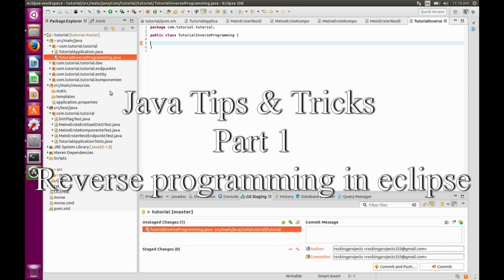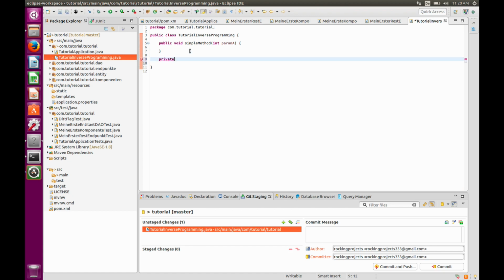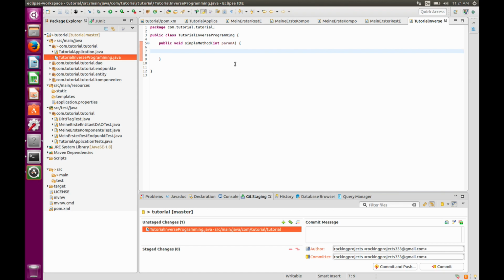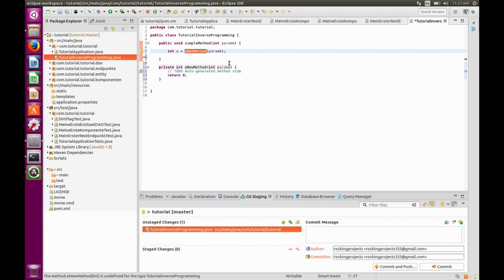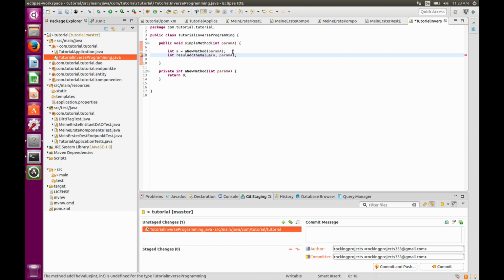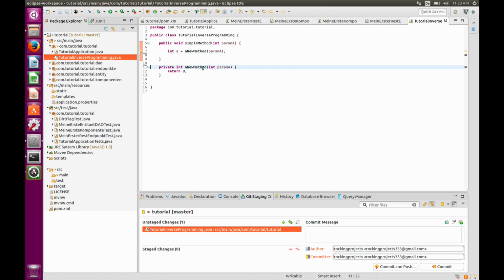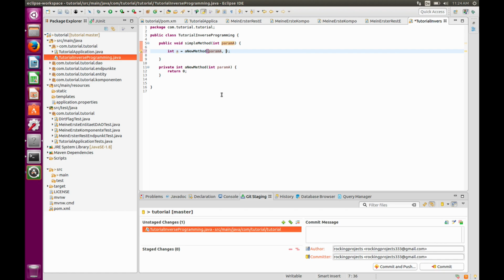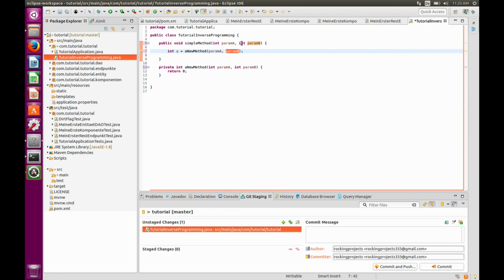Java Tips and Tricks Pt. 1 - Get FASTER with Reverse Programming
I show you the first steps to reverse programming. This is a concept in eclipse to create new code really fast!